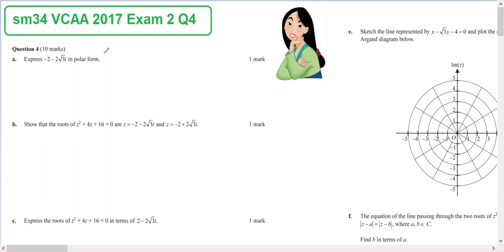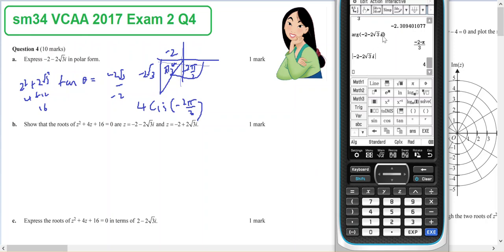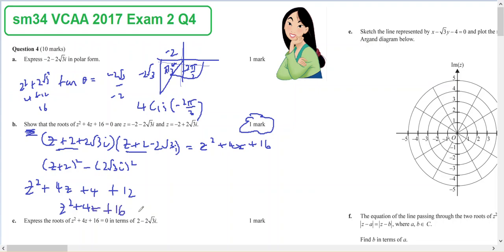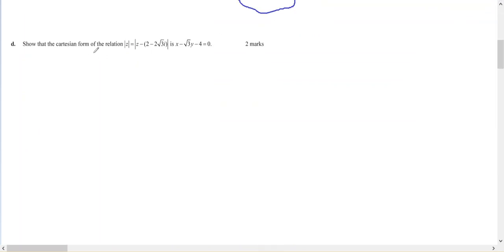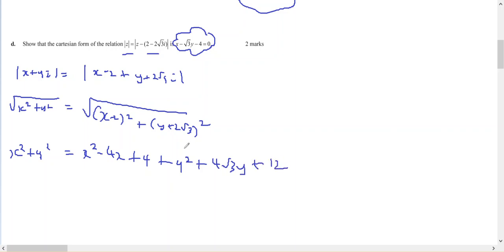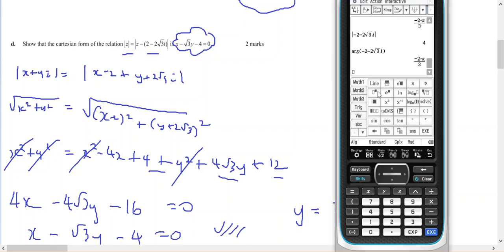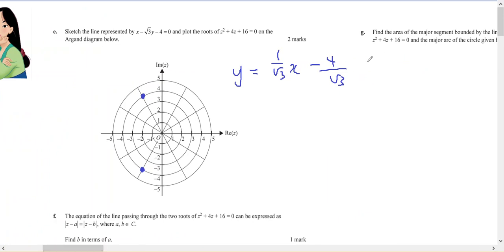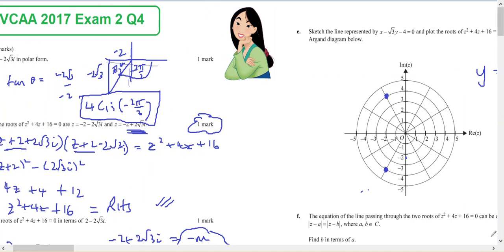sm34 VCAA 2017 Exam 2 4abcde